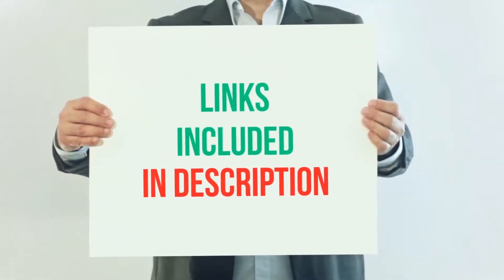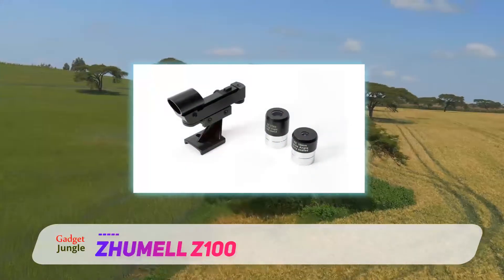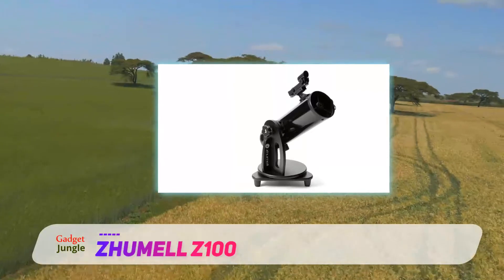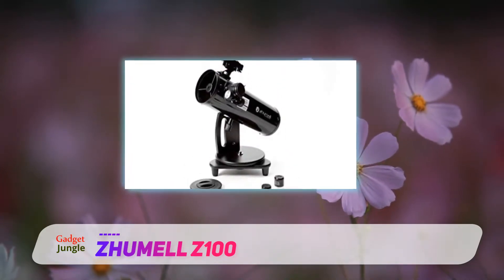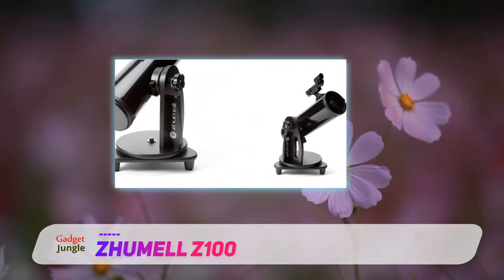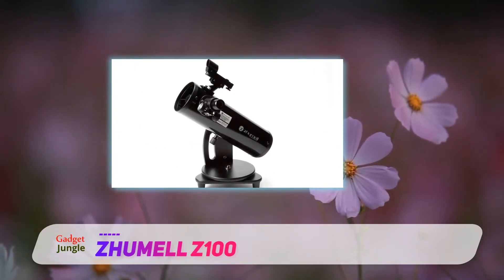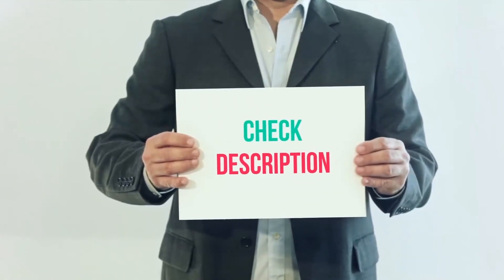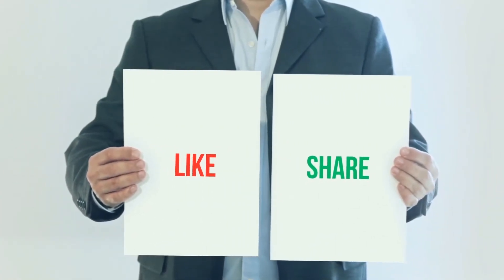Zhumell Z100 Review - The Best Telescope Of 2020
Zhumell Z100 - Is One Of The Best Telescope Of 2020!